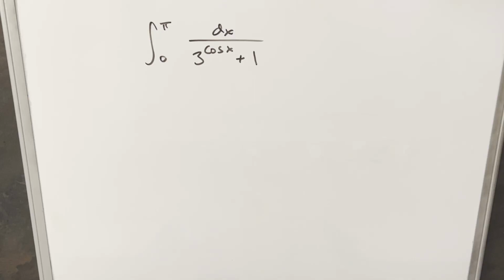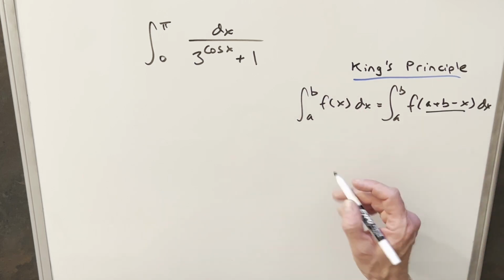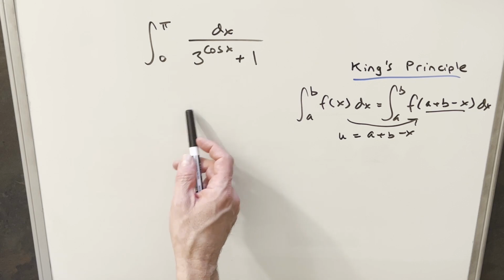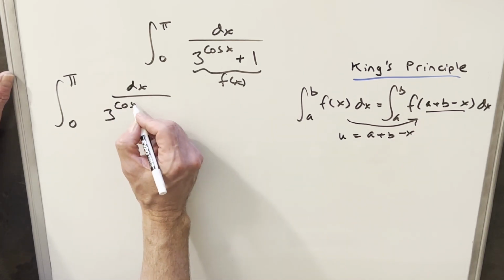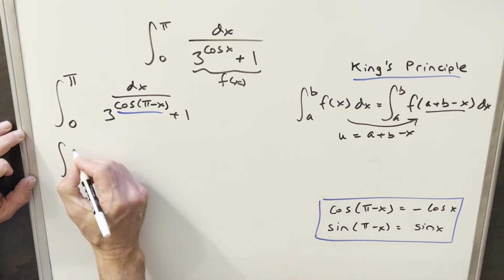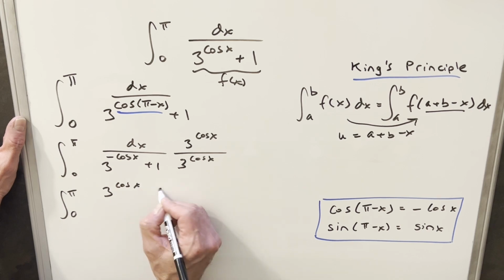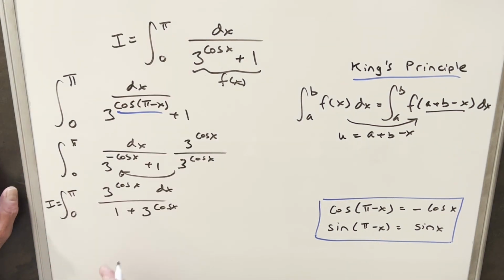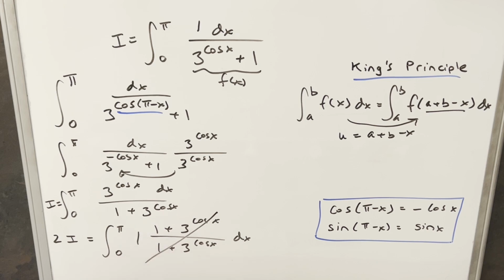A very slight change in approach